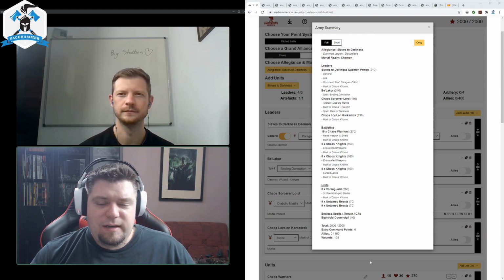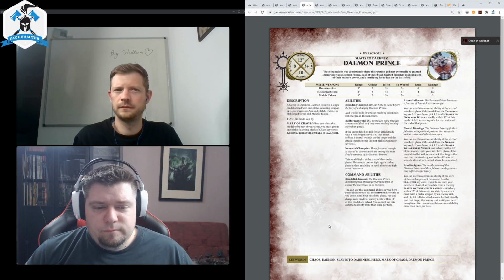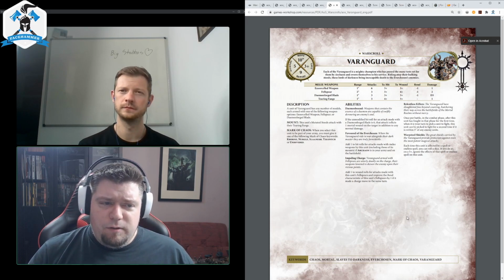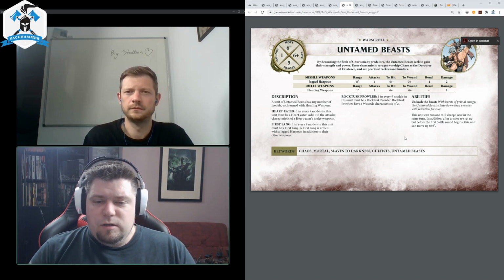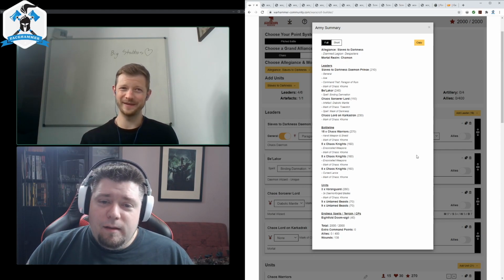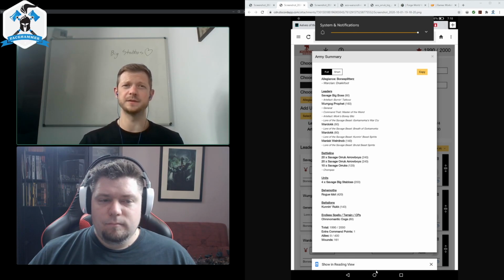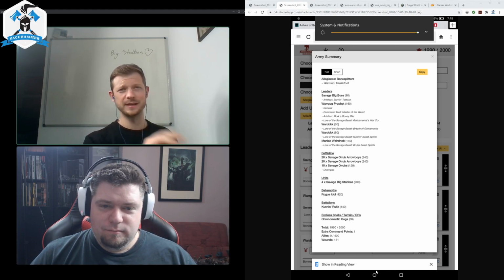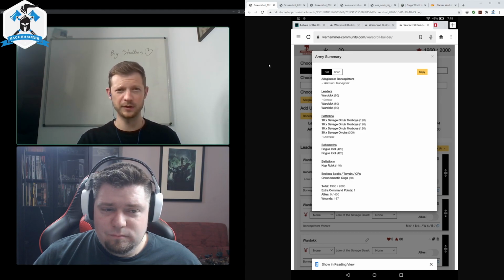How to write EFFECTIVE Age of SIGMAR LISTS to make you a BETTER PLAYER - FACEHAMMER EPISODE 92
Want to know how to write effective matched play lists for Age of Sigmar which also make you a better player? then check this video out!

Russ talks about his Slaves to Darkness army and how he's adapted it after his practice game!Byron talks through his Bonesplitterz Rogue Idol lists and his journey to enhance the army to suit his playstyle.  Then we wrap up the show discussing the general principals of writing competitive matched play Age of Sigmar army lists under the Generals Handbook 2020 which will make you a better player and ensure you are building success!
FACEHAMMER OBJECTIVE MARKERS
We're super excited to share these! We wanted to offer a premium gaming product to help people improve their game! Shipping Worldwide in October! Limited first run so pre order to avoid disappointment.